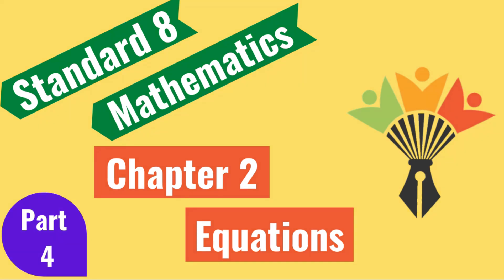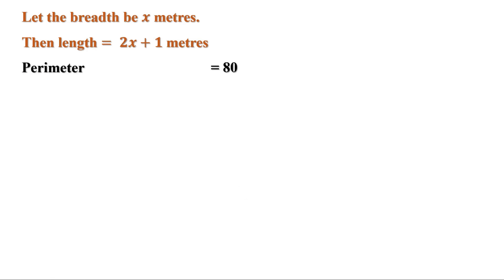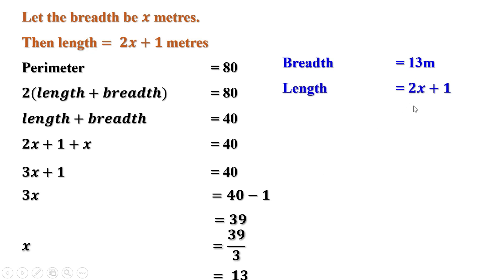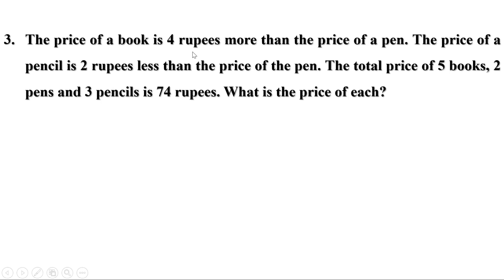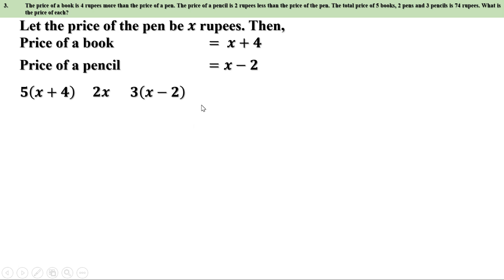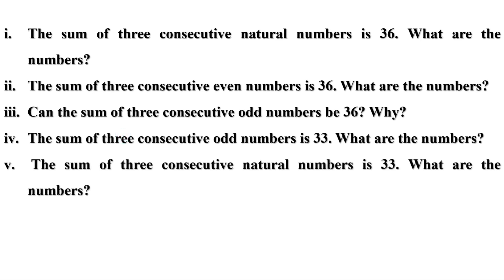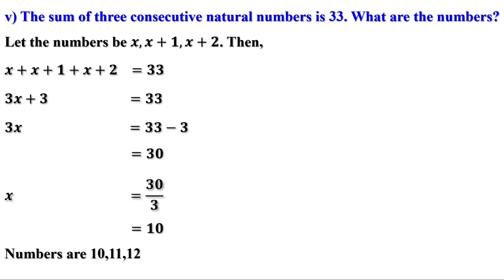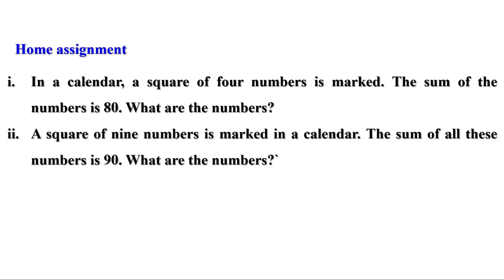Chapter 2 Equations|Kerala Syllabus 8th Standard Mathematics| English Medium|Part 4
8th Class Maths Kerala State Syllabus
class 8 maths chapter 2 Kerala syllabus
English Medium